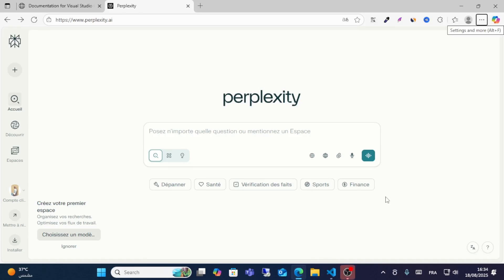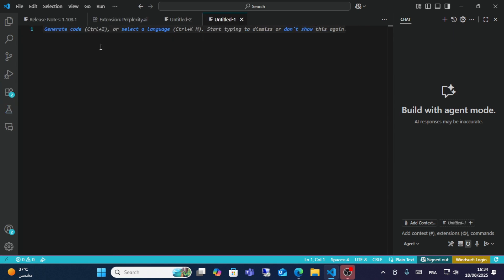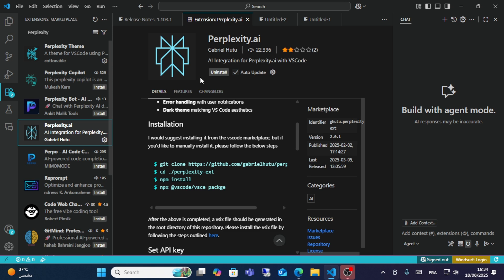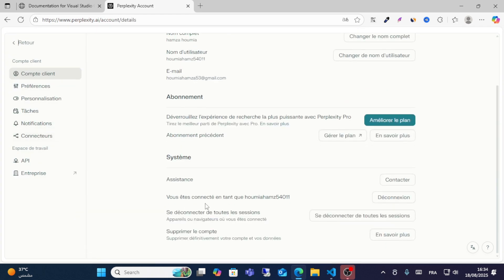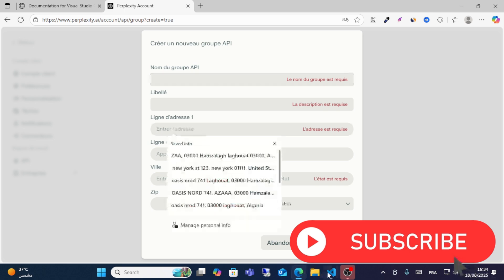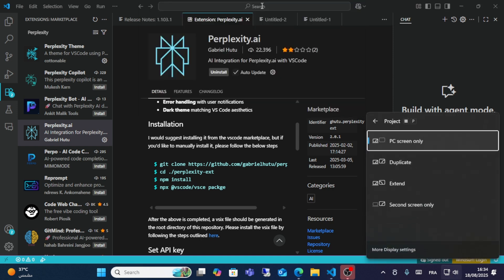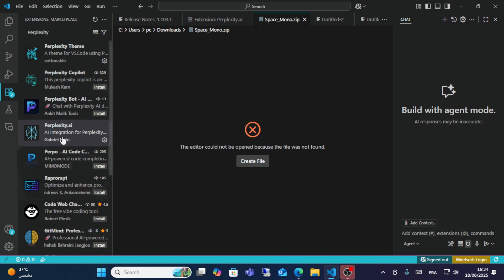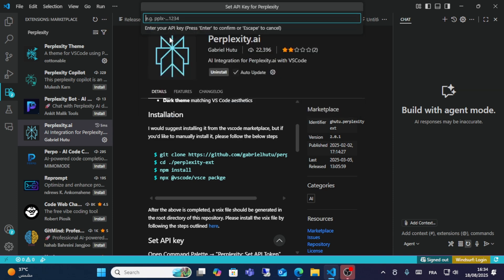How to Use Perplexity in VSCode - Step By Step Guide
How to Use Perplexity in VSCode - Step By Step Using Perplexity in VSCode can boost your coding and research workflow. This guide walks you through installing the Perplexity AI extension